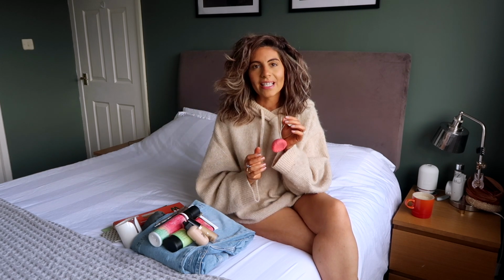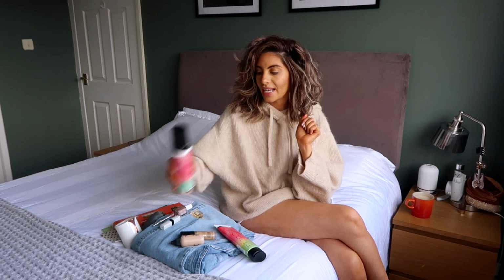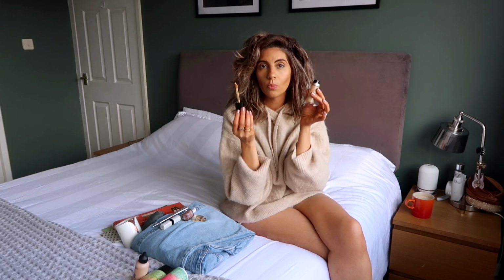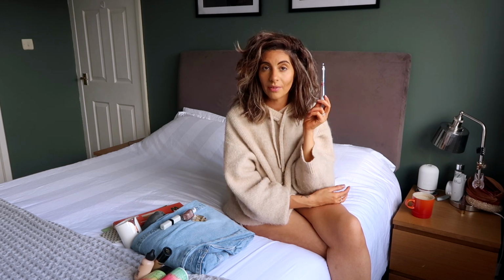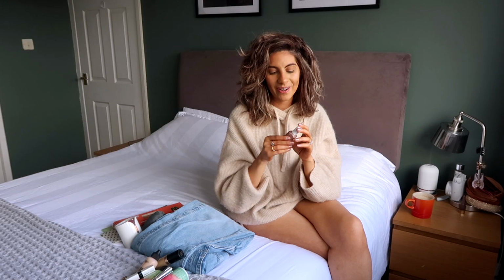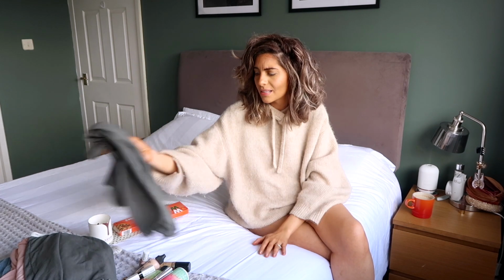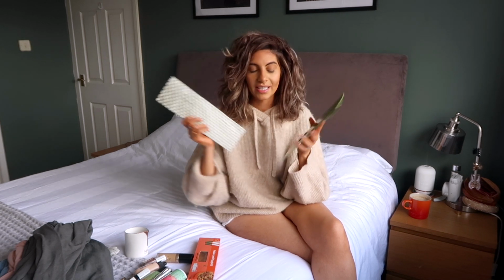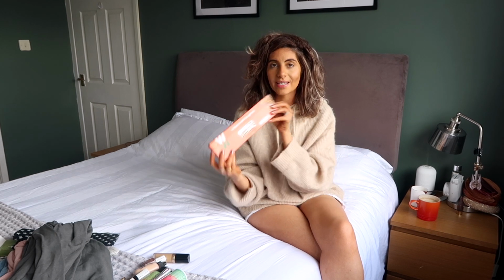April Favourites 2020, Beauty, Fashion, Home & Food | Natasha Summar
St Tropez Self Tan Classic Watermelon Infusion Mousse
St. Tropez Gradual Tan Watermelon Infusion Moisture Miracle Lotion
Born This Way Concealer
Mac Face & Body Foundation
Benefit Brow Styler
River Island Jeans
New Look Sandals
H&M Pyjama Set
NEOM Candle
Joseph & Joseph Food Bin
Beeswax Food Wraps

K I T C H E N &  H O M E   S U P P L I E S
Kitchen Scales
Beeswax Food Wraps (natural & sustainable) clingfilm alternative
Emma Bridgewater Kettle
Emma Bridgewater Toaster
Emma Bridgewater Storage Tins
Shallow Cast Iron Pan
Le Creuset Mug
Joseph & Joseph Food Waste Bin
Nescafe Sachets
Callebaut White Chocolate
Sink Caddy
Silicone Sandwich Bags
Silicone Stretch Lids
ECOconut Scourers
PANKO Breadcrumbs

And Other Stories Hoodie 2019